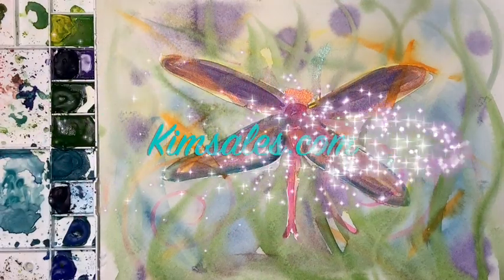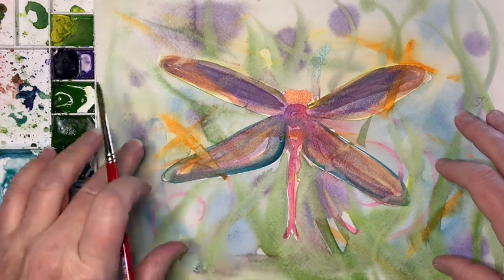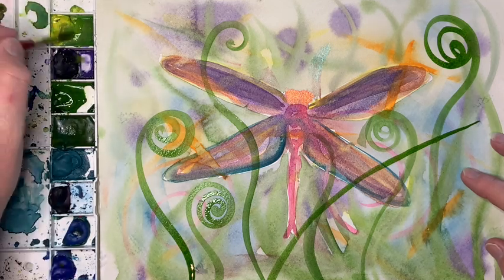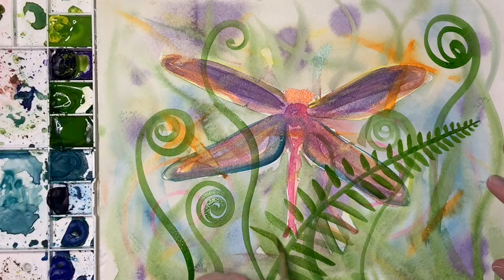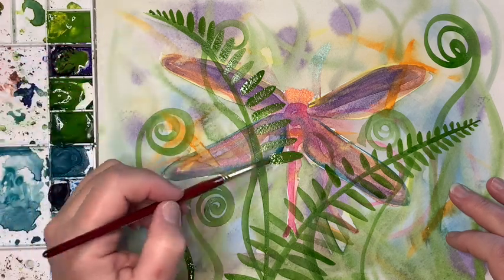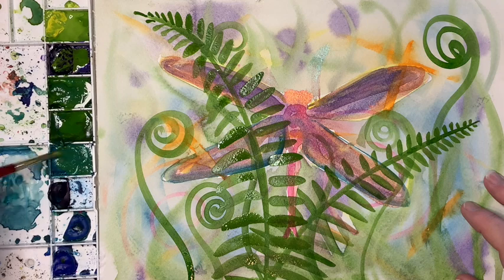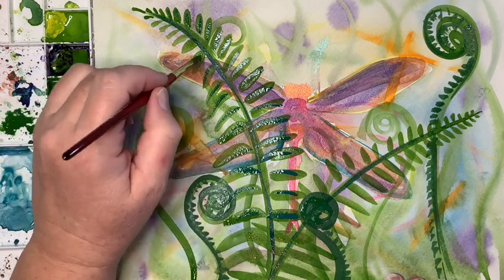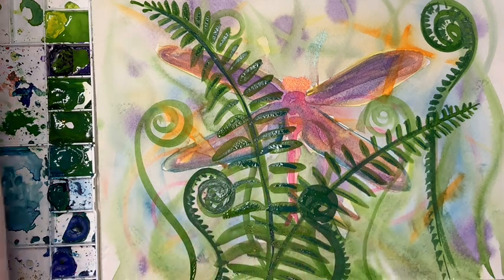Daily Dragonfly #8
Join me to add play to your day! I created these fun & easy painting videos to inspire you to create any time, anywhere. No experience necessary.

This is how I start my day with play and creativity. Having your own creative practice is a way to carve out time for self care. You can use these mini lessons to reenergize your day after a morning of long meetings or you just need a little creative fun!

You will need watercolor or acrylic paint, ink pens, and the intention to have fun!

You can follow me @kimsalesartandcourses on insta or go my website.
Kimsales.com

heARTfully Kim